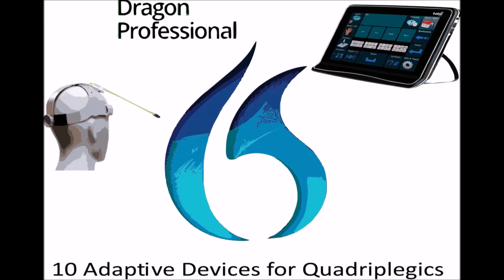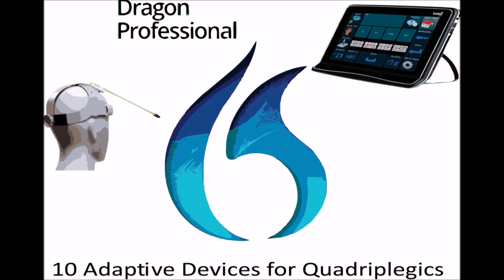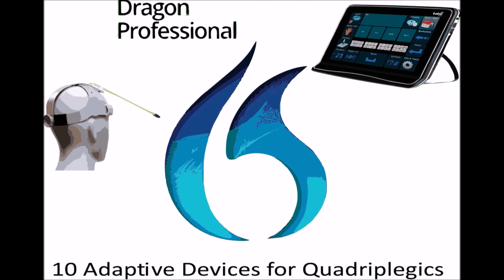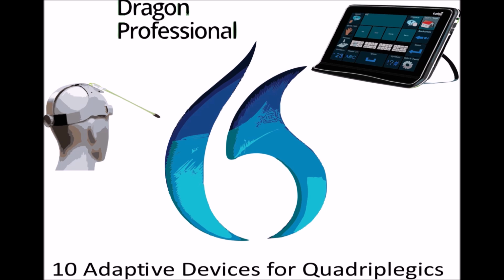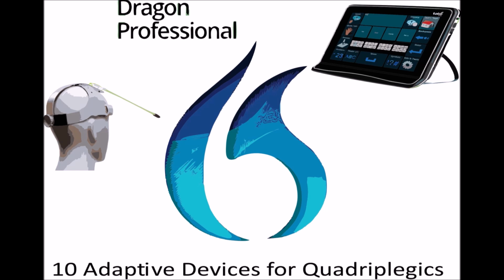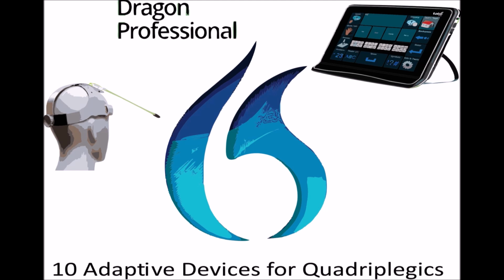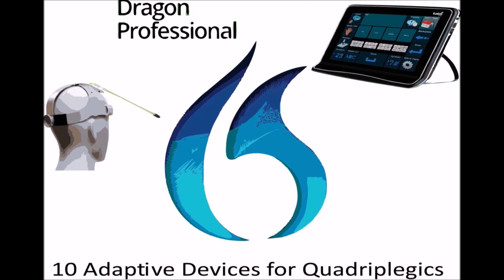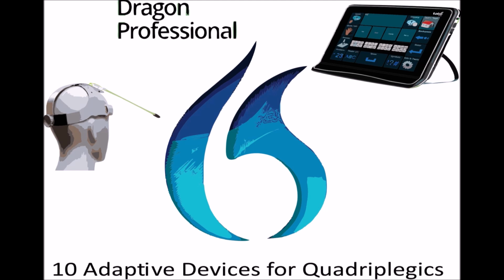10 Adaptive Devices for Quadriplegics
This article highlights 10 adaptive devices that can greatly improve the quality of life for quadriplegics. Quadriplegia, or tetraplegia, is a paralysis that affects all four limbs and the torso, typically caused by a spinal cord injury. Adaptive devices can help quadriplegics perform tasks that would otherwise be impossible, allowing them to live more independently and comfortably. The devices range from mouthsticks and head pointers to electric wheelchairs and environmental control units, providing a variety of options for quadriplegics to choose from based on their needs and preferences.

1 Mouthstick
2 Head pointer
3 Voice-activated software
4 Eye gaze system
5 Environmental control unit (ECU)
6 Electric wheelchair
7 Sip-and-puff system
8 Adaptive utensils
9 Hand splints
10 Transfer aids